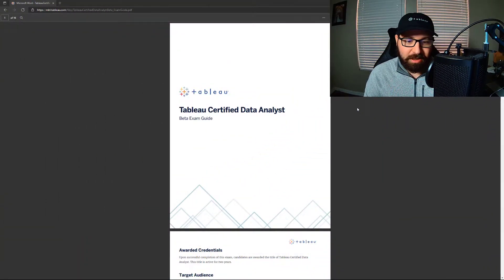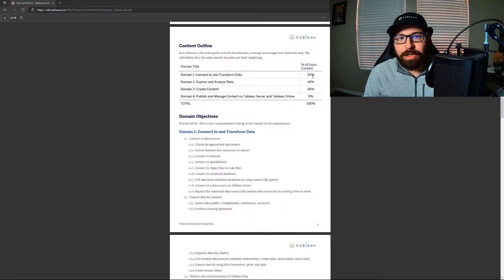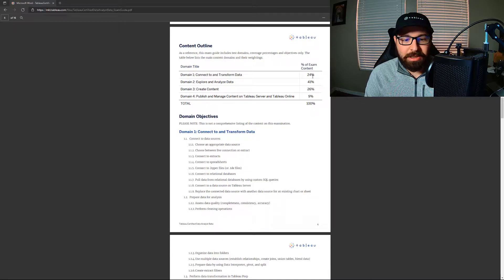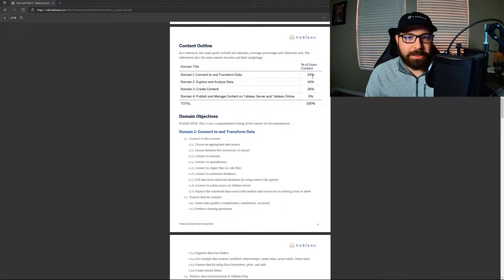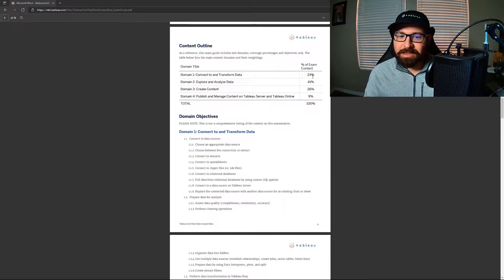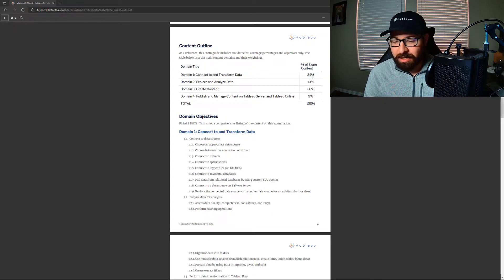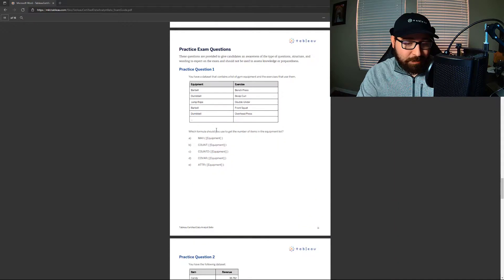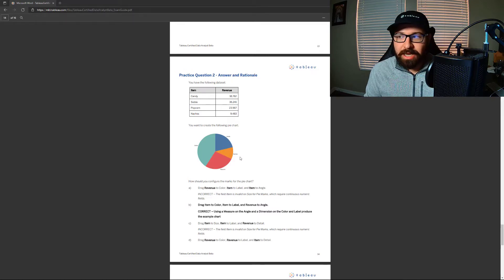Tableau Certified Data Analyst Beta: Post Test Thoughts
Just a quick rundown of my thoughts on the new certification after taking the exam